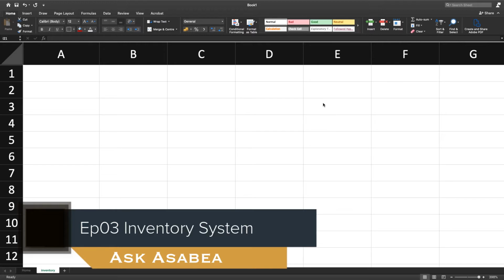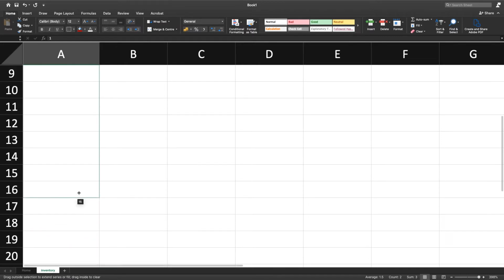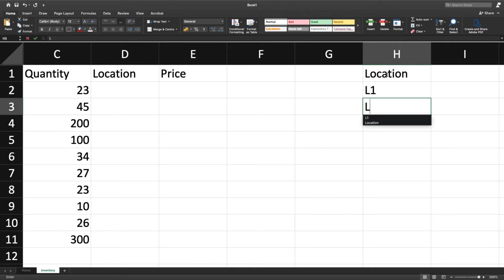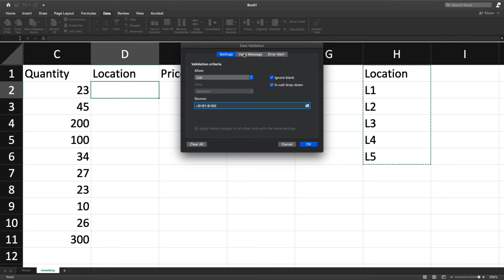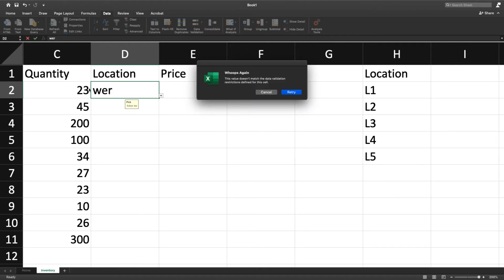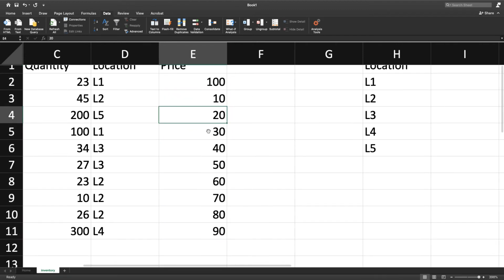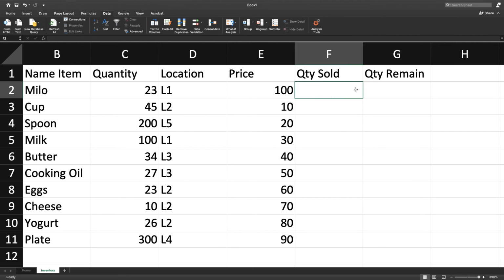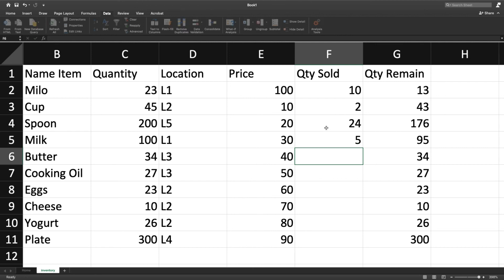ep03 Shop Management System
Creating an inventory system. A proper way to get organized